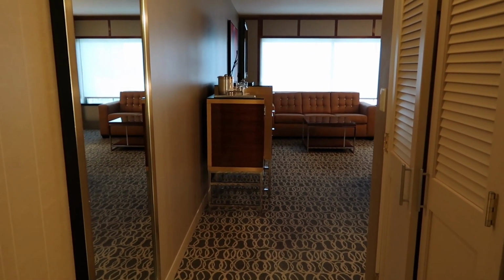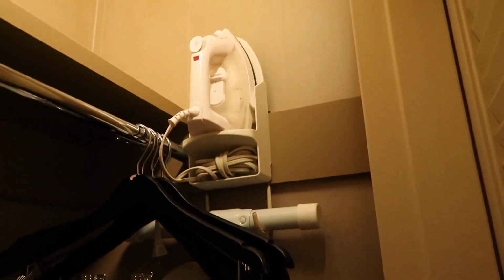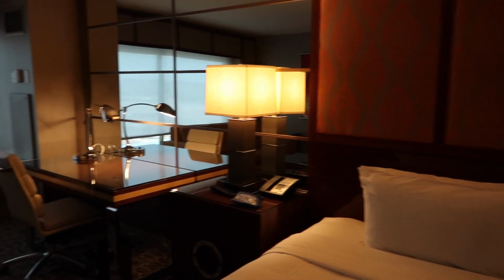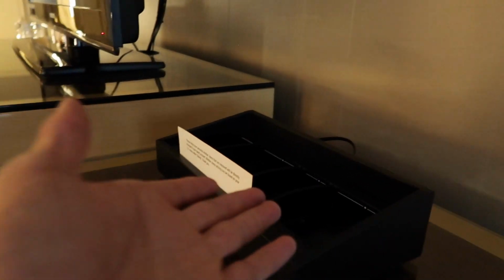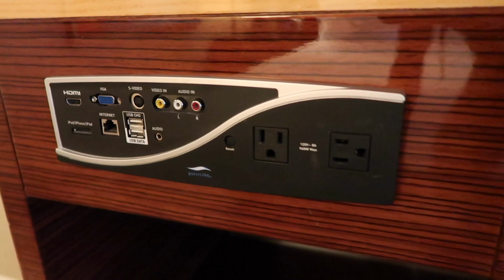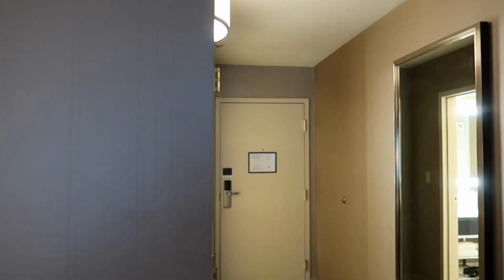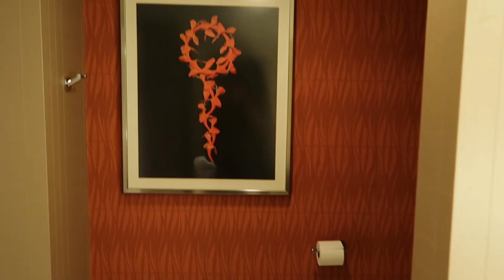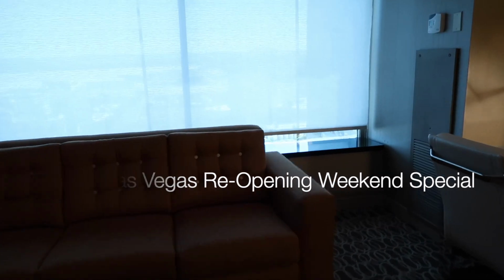Las Vegas MGM Grand Tower King Room Tour (Vegas Re-Opening Weekend! June 2020)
Check out the stylishly-chic amenities of the MGM Grand Tower King Room in this video tour!